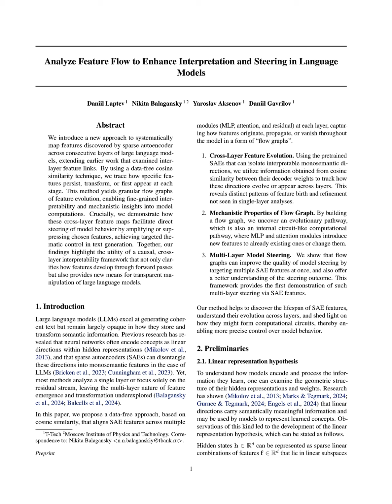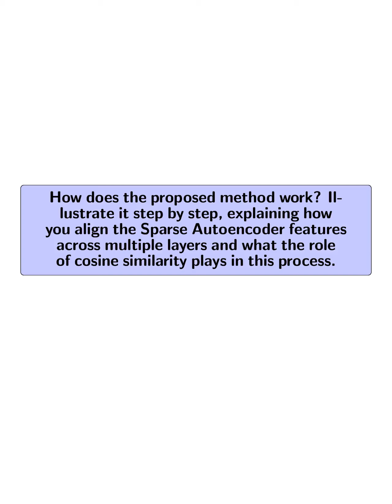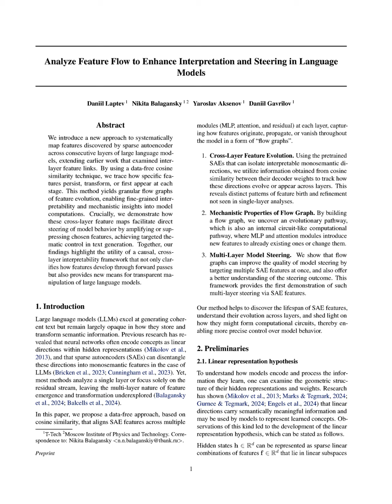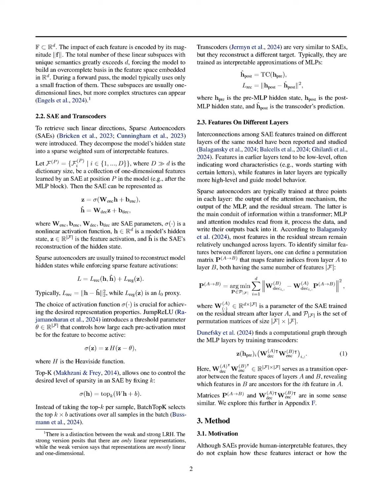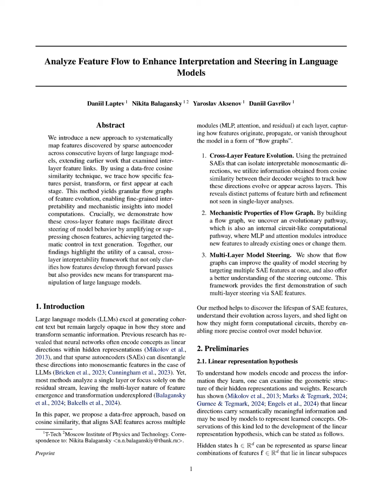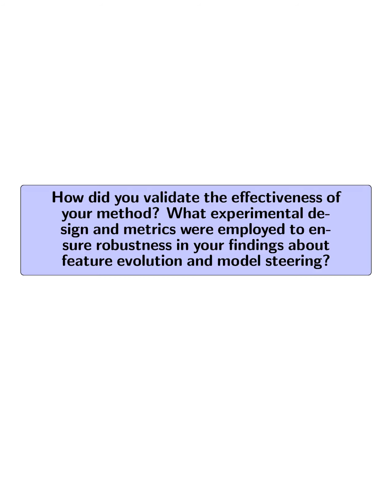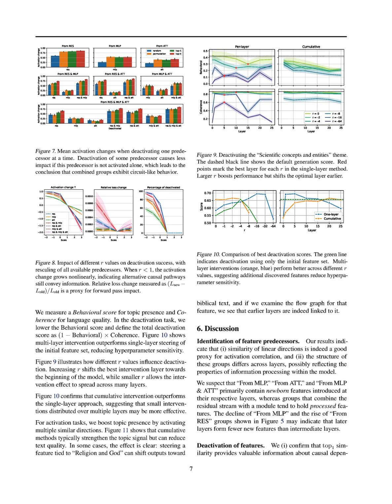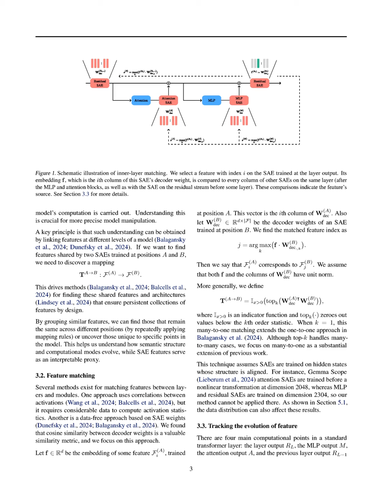[QA] Analyze Feature Flow to Enhance Interpretation and Steering in LanguageModels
This paper presents a method to map feature evolution in large language models, enhancing interpretability and enabling targeted control of model behavior through cross-layer feature analysis.